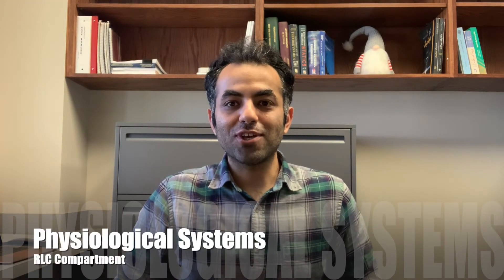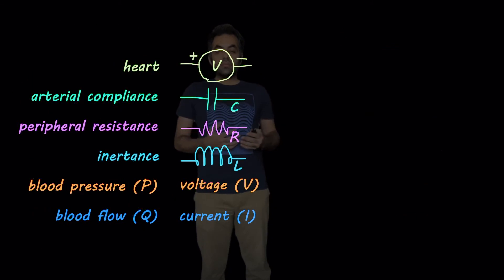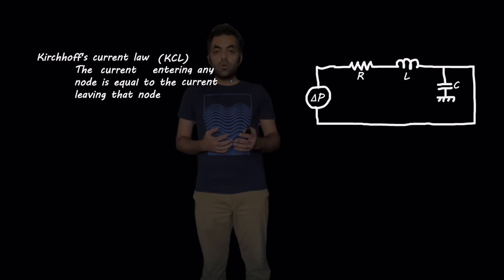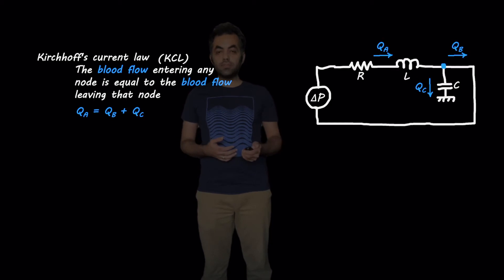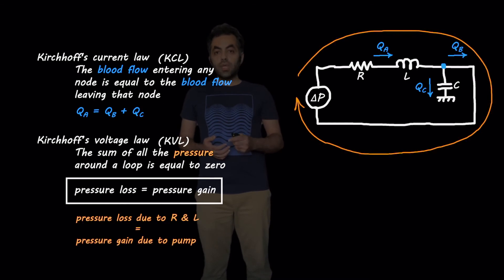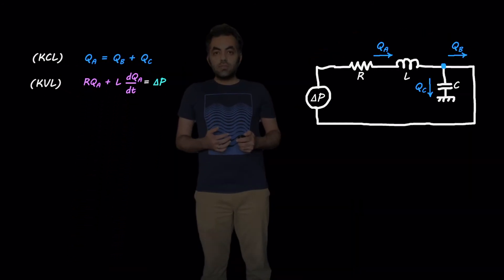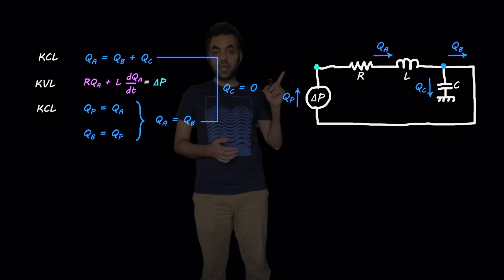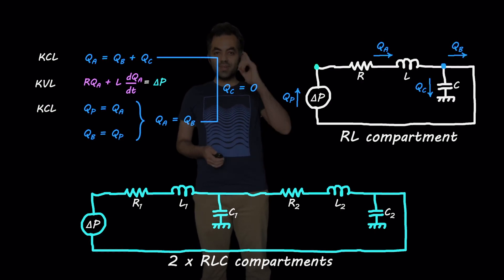Windkessel effect - RLC compartment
We discuss lumped-element modeling using a single RLC compartment.  An RLC compartment consists of a resistor (R), an inductor (L), and a capacitor (C). RLC compartments are widely used in lumped-element modeling (0D modeling).

In the next video, we will discuss a circuit with 2 RLC compartments.
Windkessel model